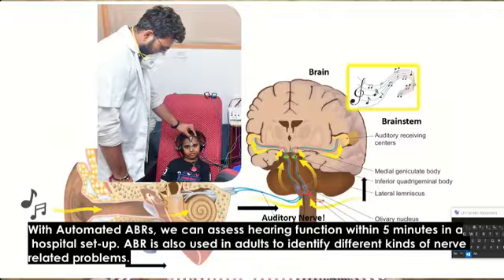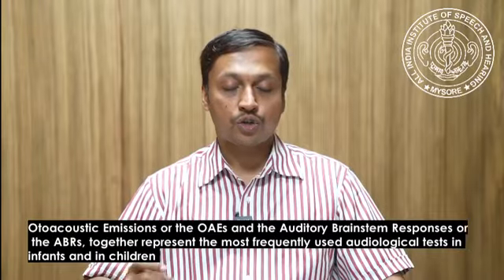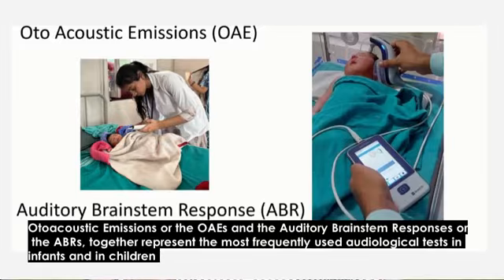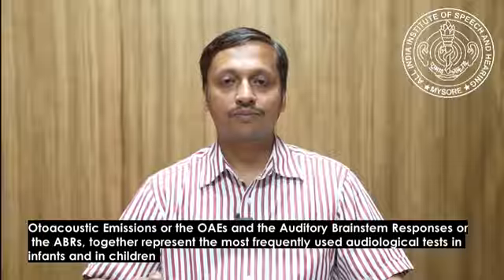Physiological Hearing Tests Explained | ABR, OAEs, Tympanometry by Dr. Srikar Vijayasarathy | AIISH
🎧🔬 Understanding Hearing Beyond Behavior!

Dr. Srikar Vijayasarathy, Assistant Professor, Dept. of Audiology, AIISH Mysuru, presents a comprehensive module on physiological tests for auditory assessment — crucial tools that don’t require active patient participation.

🦻 Highlights include:
✅ Otoacoustic Emissions (OAEs) – for cochlear function & newborn screening
✅ Auditory Brainstem Response (ABR) – measuring neural activity in the auditory pathway
✅ Tympanometry & Wideband Reflectance – assessing middle ear function

🧠 These tests, when used together, ensure accurate and holistic diagnosis of hearing issues.